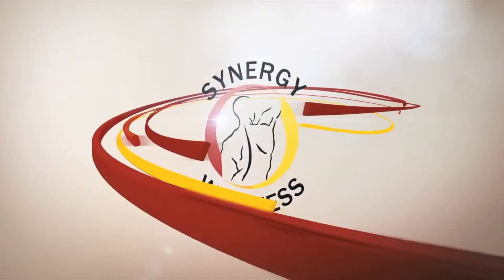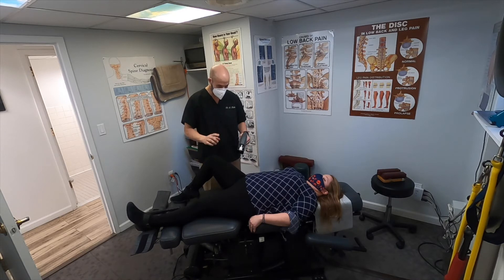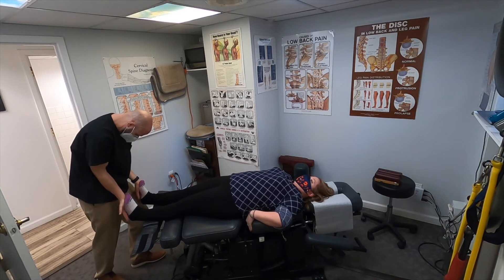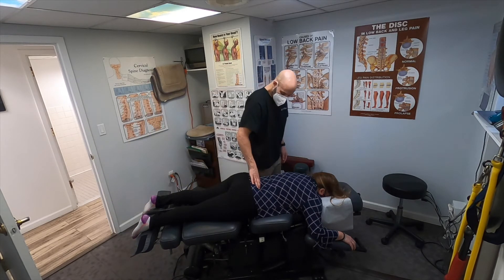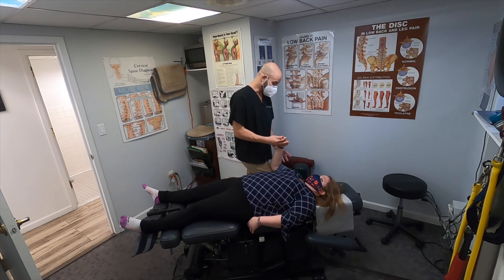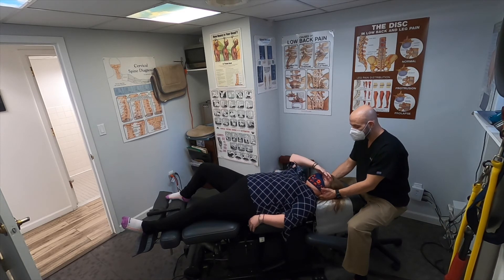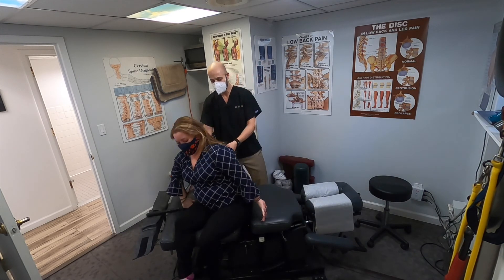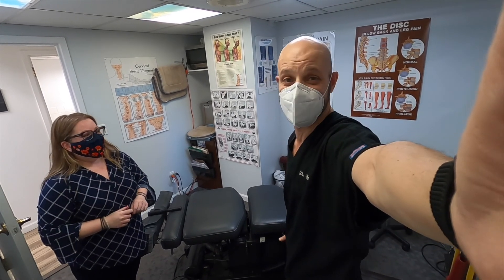*LOUD* Elbow & Neck *CRACK* Emotional Release